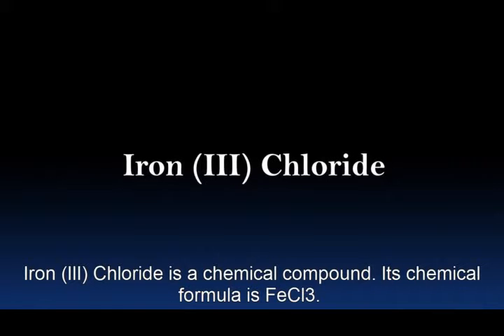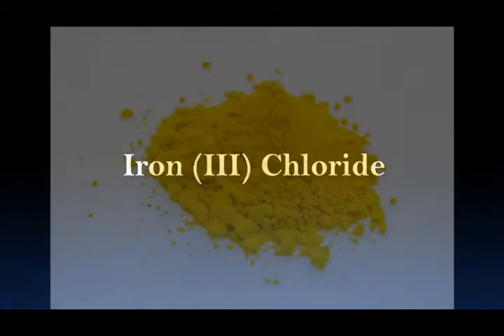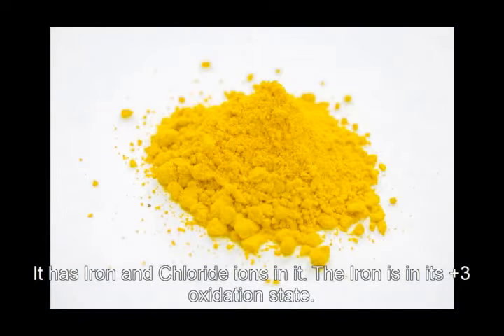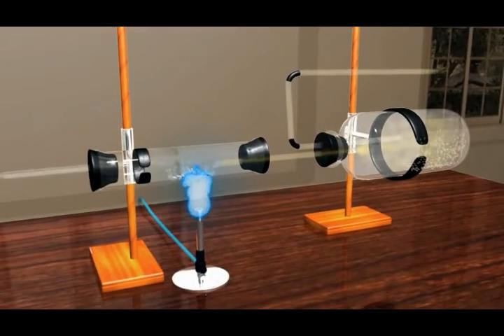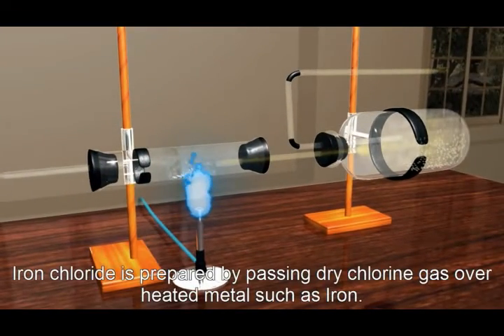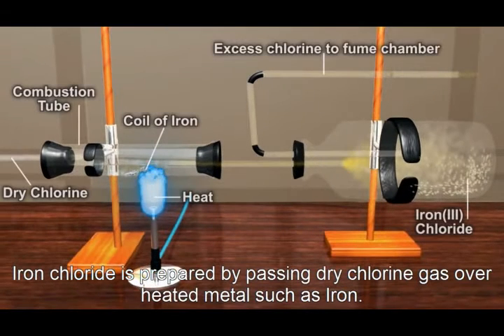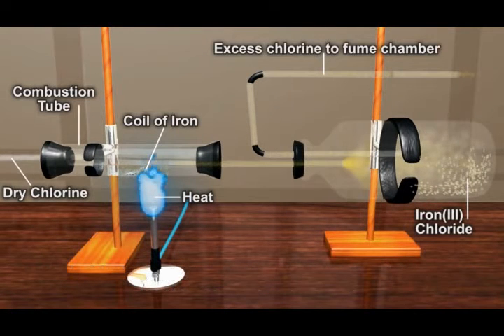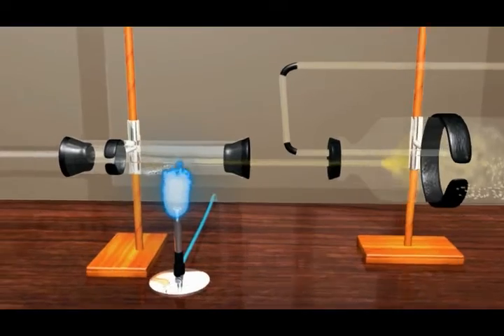Class 10 Science Videos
A brief Explanation of iron(III) chloride, Lab preparation of iron(III) chloride.

EzeeLearning uploads the video on YouTube for class 10 science subject. Tha video is fully animated video which is completely based on the CBSE, ICSE syllabus.